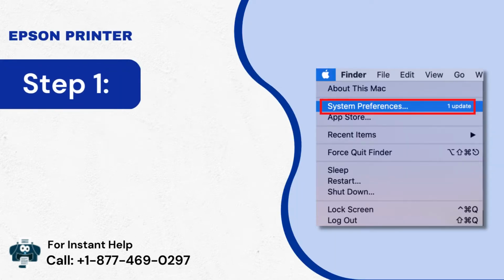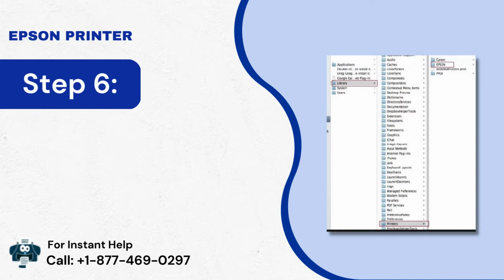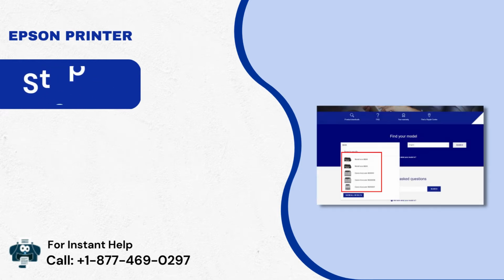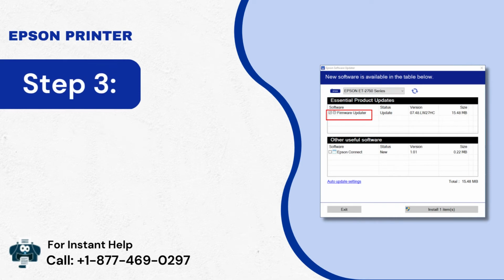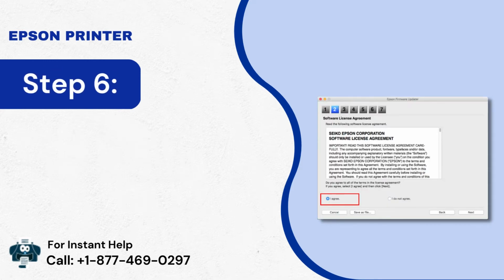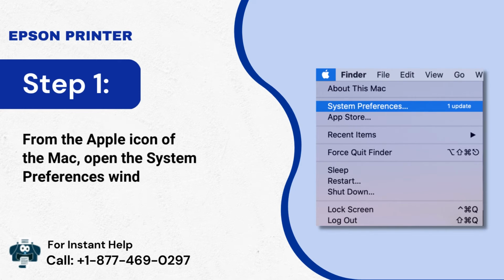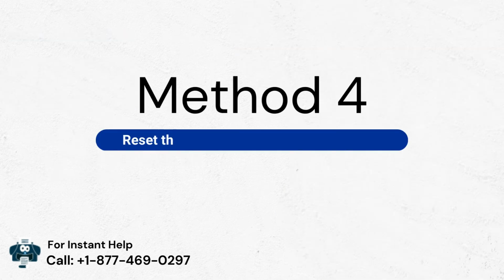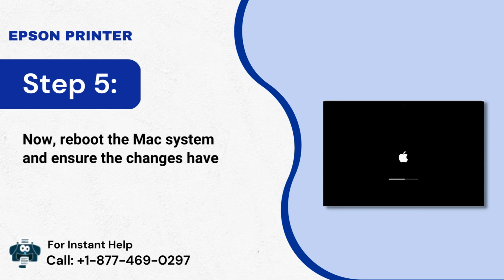How to Fix Epson Printer Filter Failed Error on Mac OS?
While using high-quality print tasks, the “Epson Printer Filtered failed” error can occur. The issue of the printer filter failing means there is a problem with the print function itself. Also, there could be a problem with the print driver as well. And due to these issues, a particular part of the printer will be unable to perform well. As a result, dotted documents will be printed, which will be hard to read.

So, in this video, we are going to help you resolve the “Epson Printer Filtered failed” issue. You will find 4 Effective Methods in the tutorial to work with.

4 Common Causes of the “Epson Printer Filtered failed” error:

The machine has incorrect paper settings.
Sharing Options are disabled in the printer.
Non-functional or un-updated printer driver.

Method-1 (Re-install Printer Driver on the Mac System) - 00:00:16
Method-2 (Update Drivers to Resolve Printer Issue) - 00:02:55
Method-3 (Enable sharing Option to fix the problem) - 00:04:53
Method-4 (Reset the Printer Printing System on Mac) - 00:05:58

Still facing 'Epson Printer Filter Failed' issue or not solved yet?

Having any Issue with your Epson Printer?

For live chat assistance, visit our and select the live chat option.